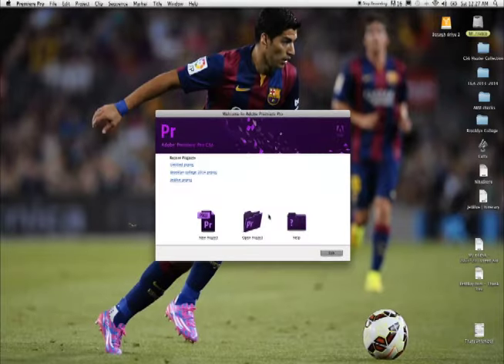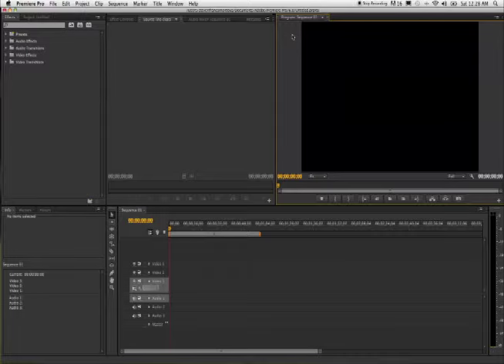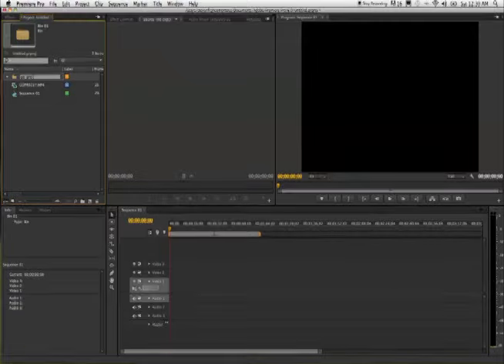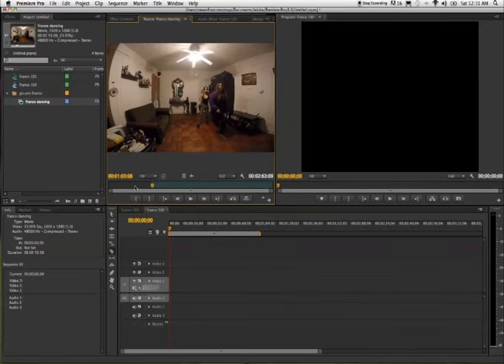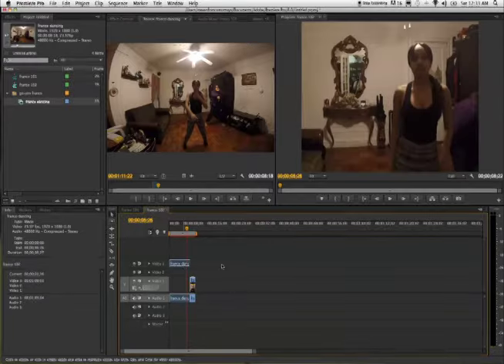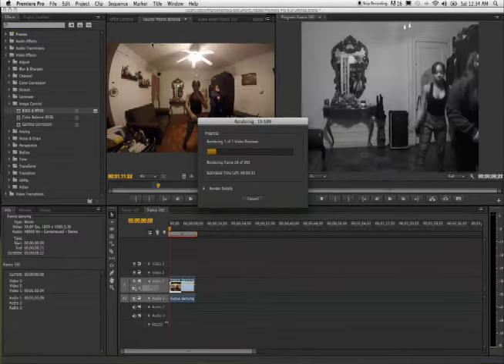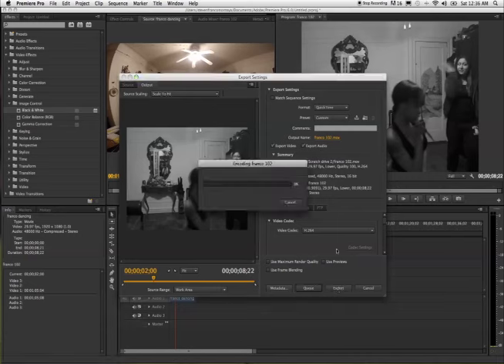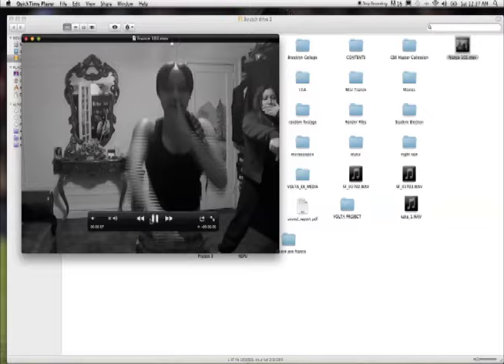Sequence 01 2